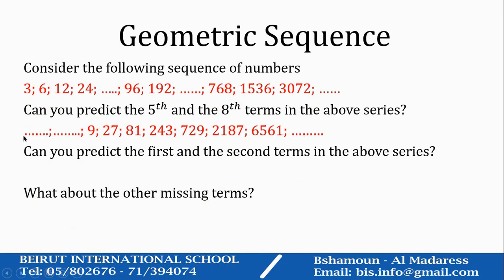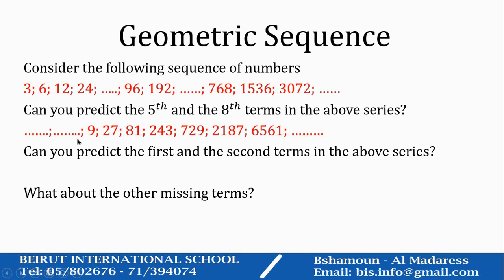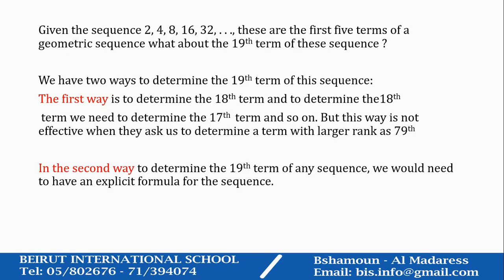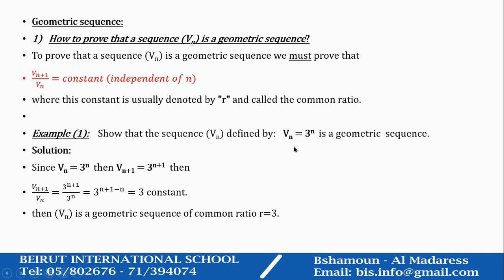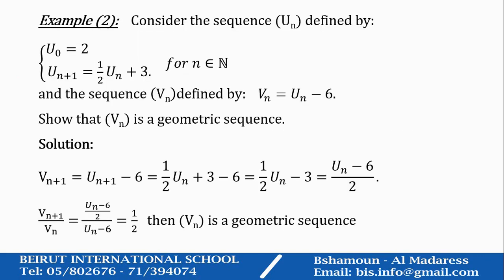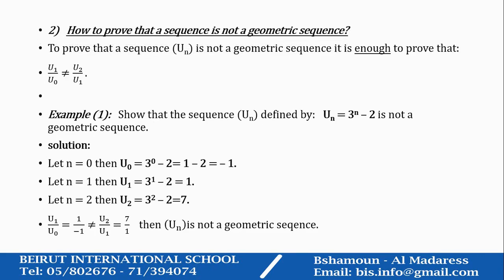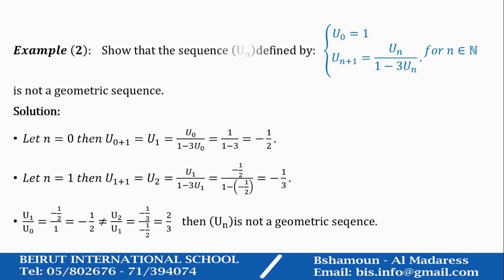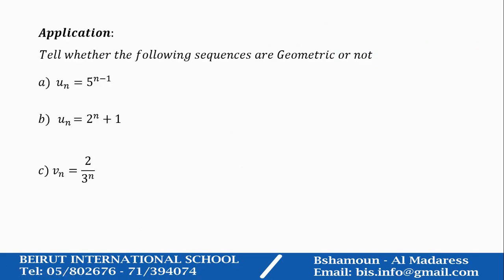Beirut International School G 11 - Math - video lesson 7 wk 6